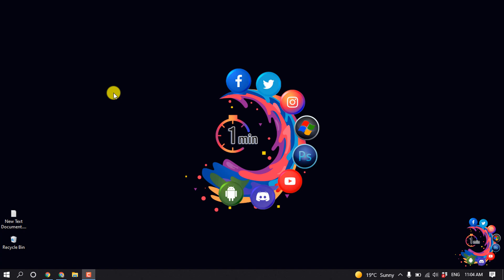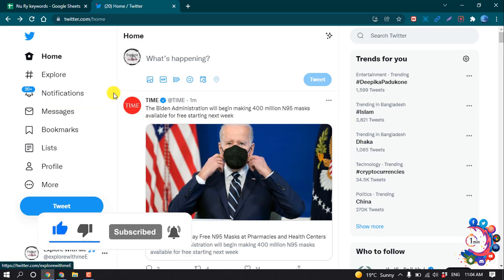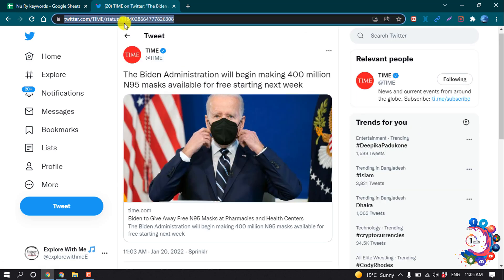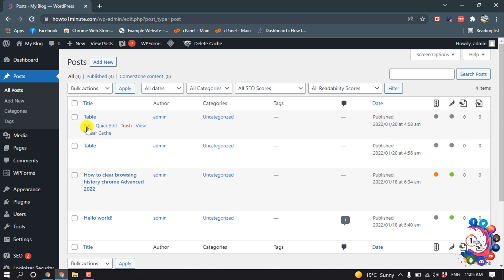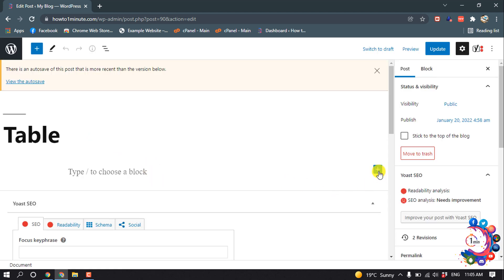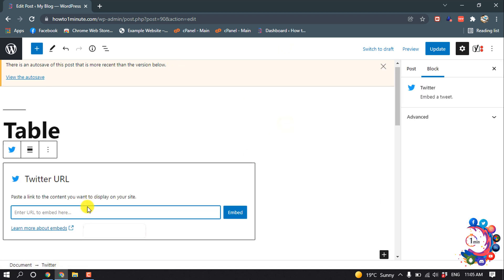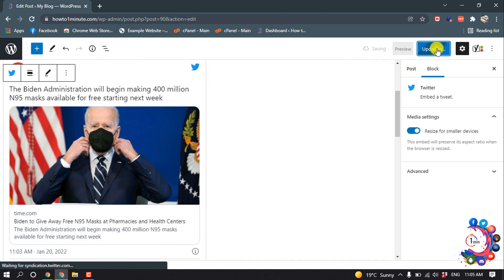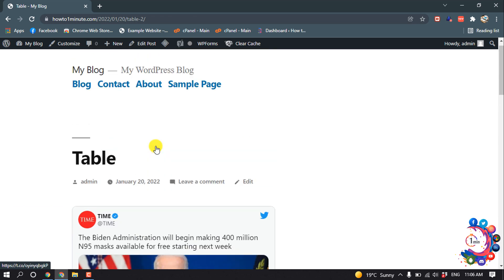How to embed a tweet in wordpress 2026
How to embed a tweet in wordpress
How do I embed a tweet in WordPress?
On the top right-hand side of the tweet, you should notice a downward arrow. Click on it and select the Embed Tweet option. A pop-up window will appear and the embed link will be highlighted. You can also see the preview of what the tweet will look like when you embed it.